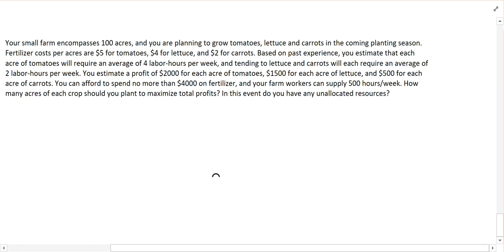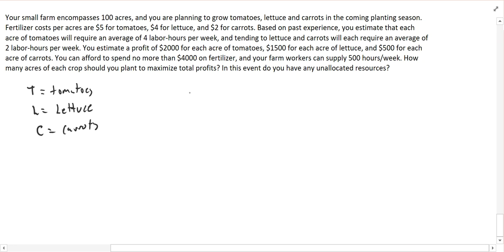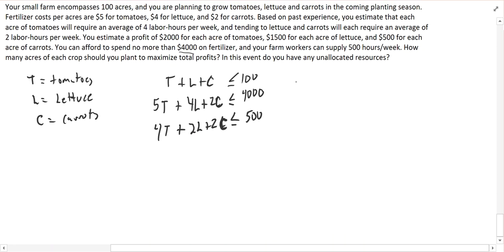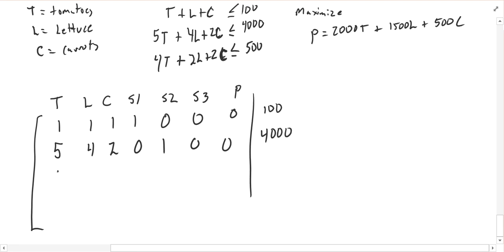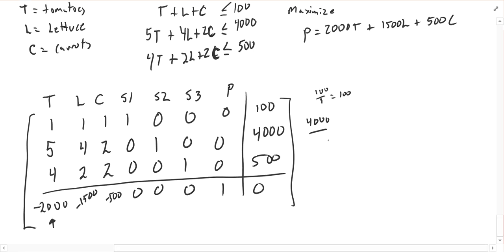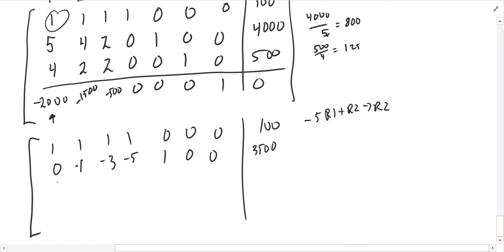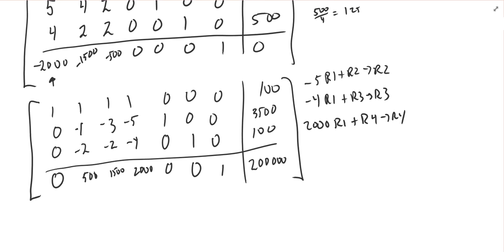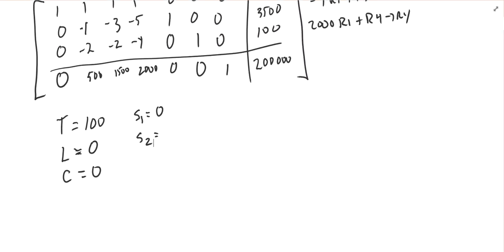Linear Programming Application with the Simplex Method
A standard maximization problem